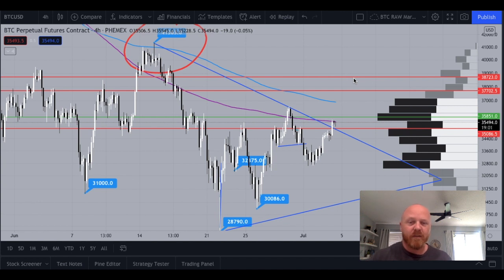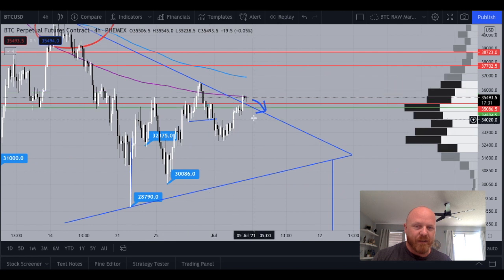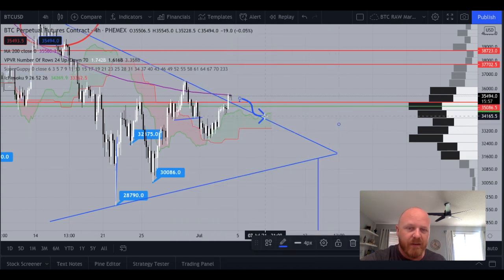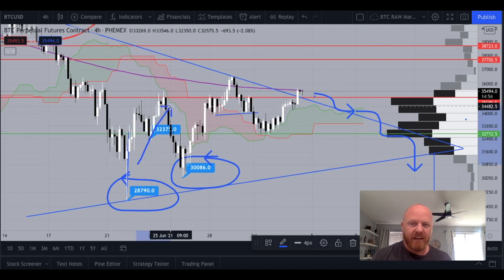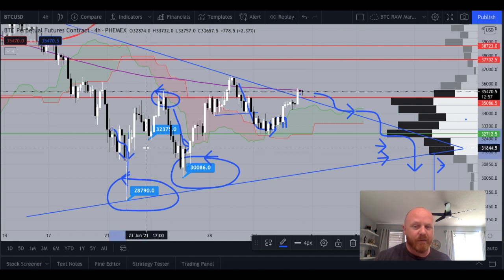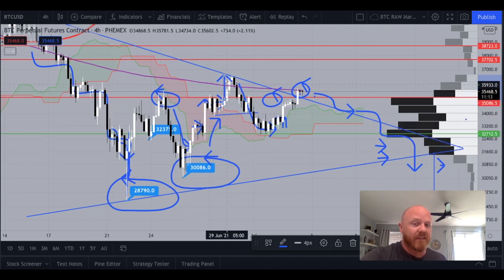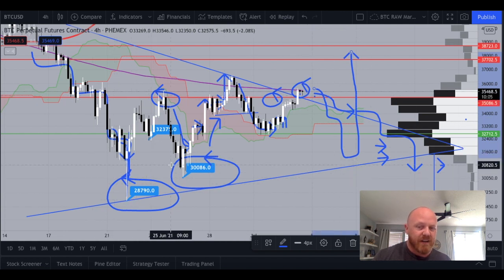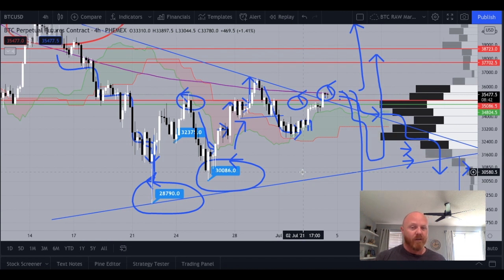Range Trading Strategies in a Bear Market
Crypto Cauldron has predicted every dip since May - all TA posted for review.

Message in Community Support if you have any issue joining - Come to our Discord, see the power of accurate TA and take the first step to financial freedom. No hype, no BTC fanboy videos - real TA from a Trader, learn the ins and outs of the market.